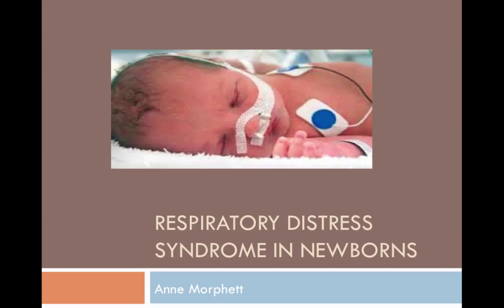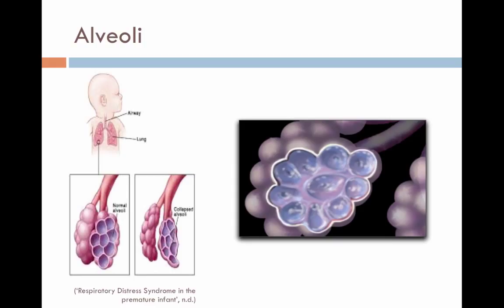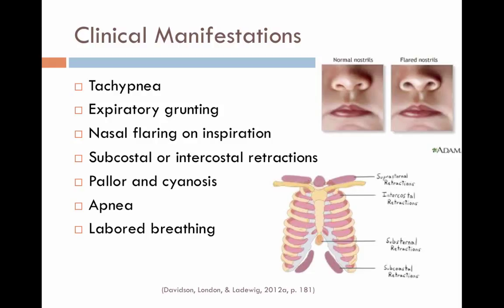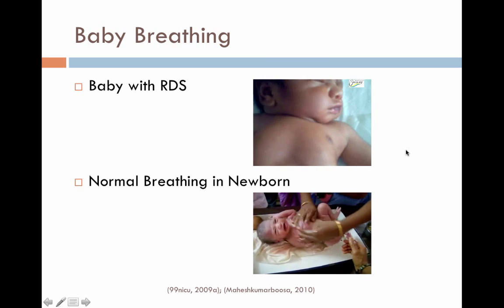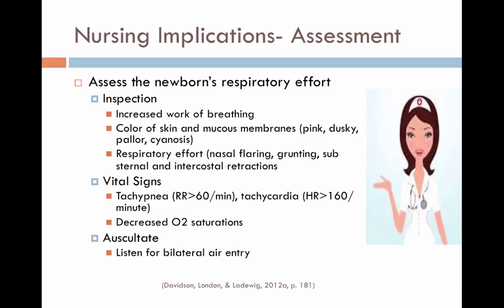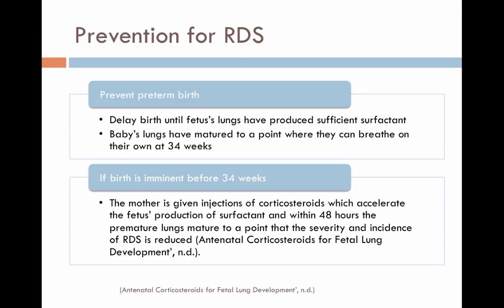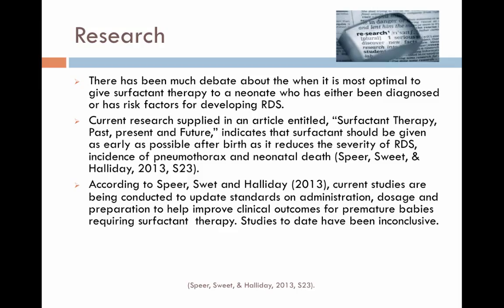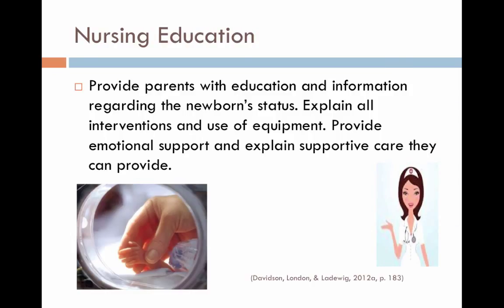RDS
Table of Contents:

00:00 - Respiratory Distress Syndrome in Newborns
00:16 - What is RDS?
00:34 - Respiratory Distress Syndrome
01:12 - Alveoli
01:28 - RDS CYCLE
02:11 - Nursing Implications
02:33 - Clinical Manifestations
03:07 - Baby Breathing
03:59 - Diagnosis
04:34 - Nursing Implications- Assessment
06:03 - Prevention for RDS
06:49 - Treatment
07:49 - Research
08:36 - Nursing Implication
09:01 - Nursing Education
09:24 - Conclusion
09:33 - Bibliography